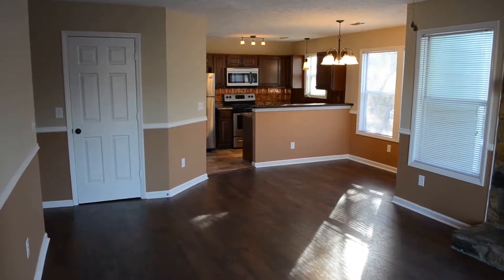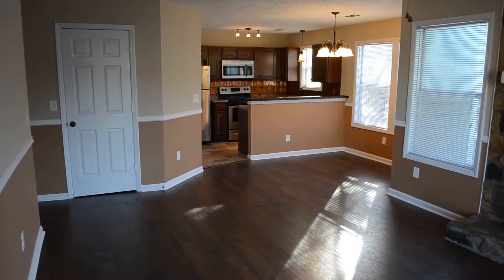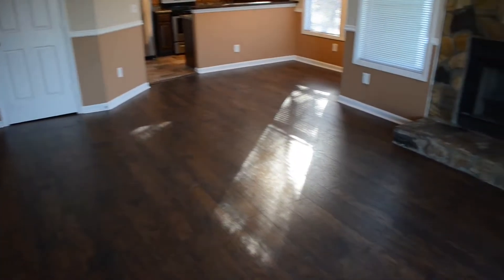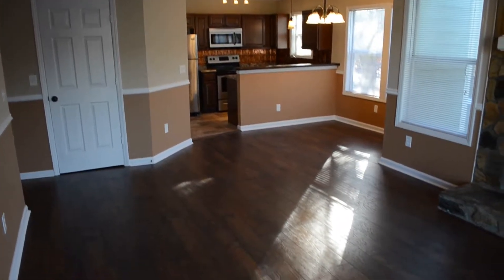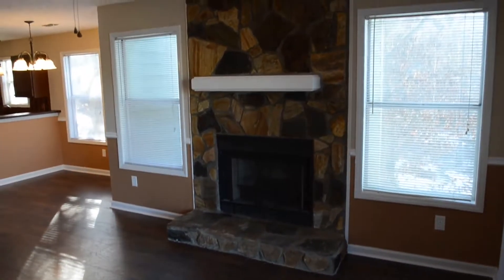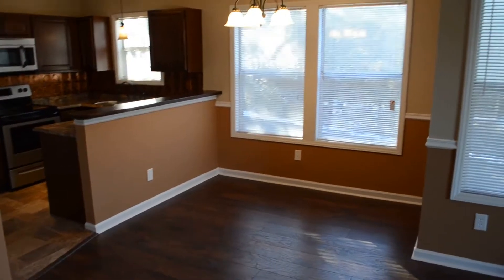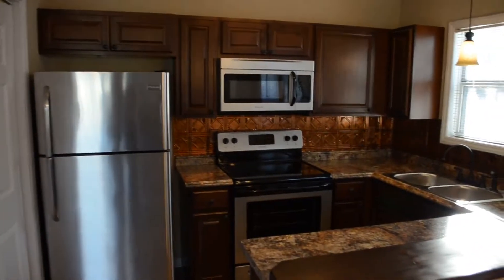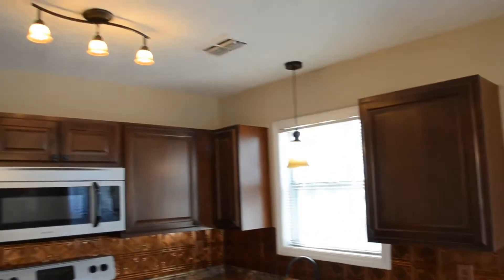243 SOLD!! Best Condo in Stewart's Creek! Fayetteville, NC close to Fort Bragg Gate